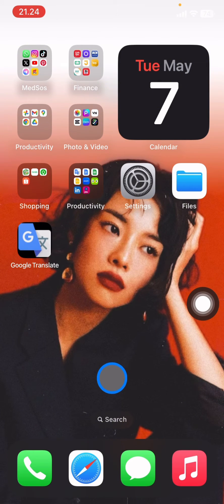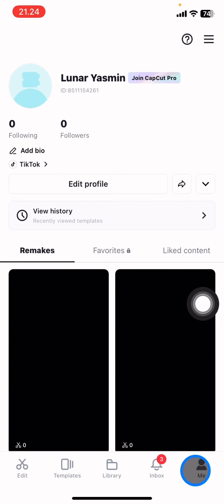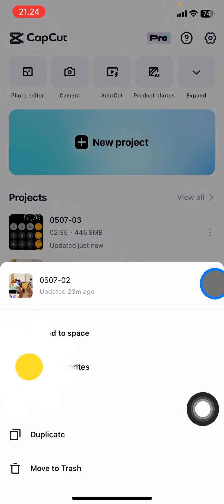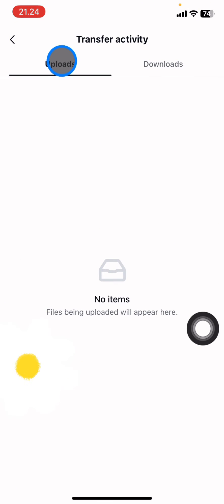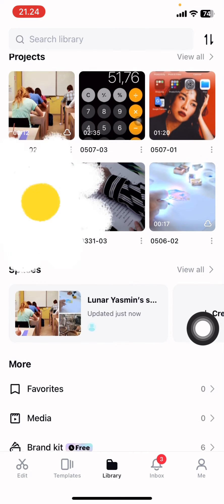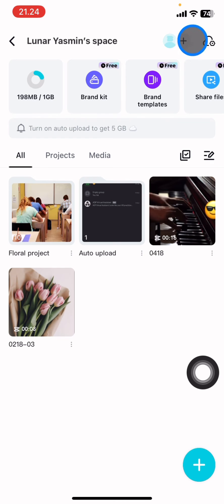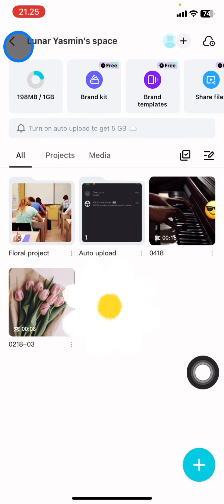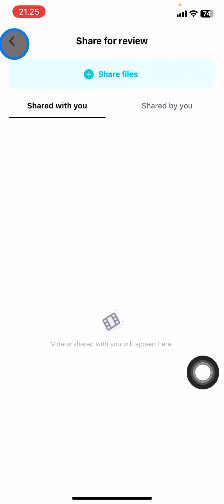~ CapCut Tutorial: Sharing Projects Made Simple! Learn How Now!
Are you ready to master the art of sharing your CapCut projects effortlessly? In this comprehensive CapCut tutorial, we'll guide you through the simple steps to share your creative endeavors with friends and followers like a pro!

Sharing your CapCut projects shouldn't be a hassle. With our step-by-step guide, you'll learn how to navigate the app's features seamlessly, ensuring your videos reach their intended audience with ease.

To begin, we'll walk you through the process of accessing your CapCut projects on your mobile phone. From there, we'll dive into the edit section, where you can select the specific video you want to share. With just a few taps, you'll be on your way to spreading your content far and wide.

Whether you're sharing your latest vlog, tutorial, or creative masterpiece, our tutorial has you covered. We'll show you how to generate a shareable link or directly send your video to friends, making collaboration and feedback a breeze.

Join us as we simplify the sharing process and empower you to showcase your CapCut creations with confidence. Don't let your hard work go unnoticed – learn how to share your projects like a pro today!

Ready to elevate your CapCut game? Watch our tutorial now and unlock the potential of seamless project sharing. Let's get sharing!